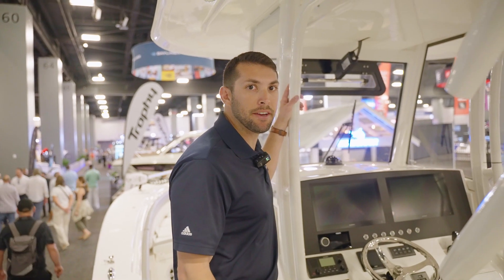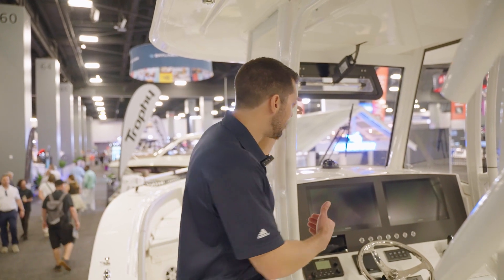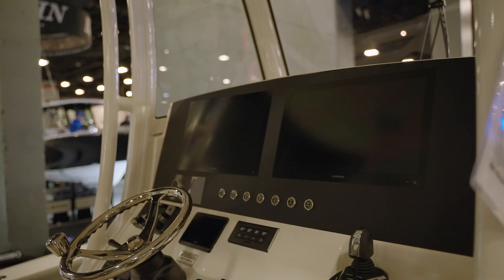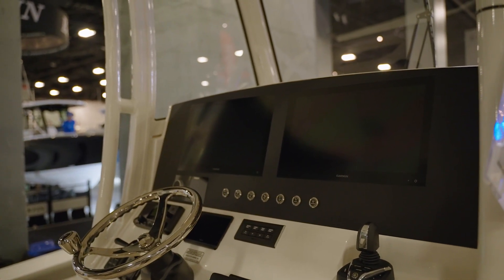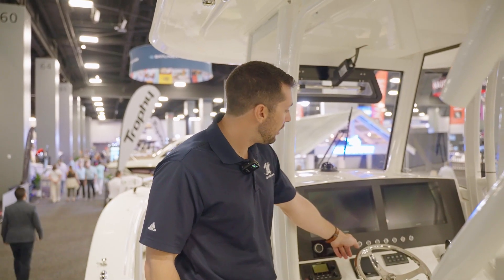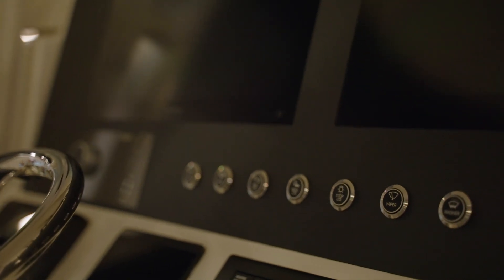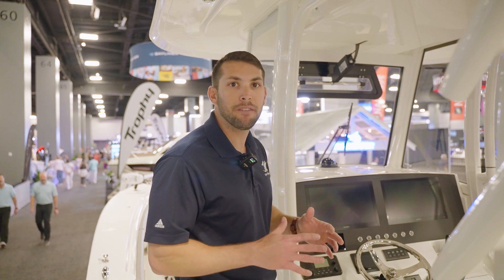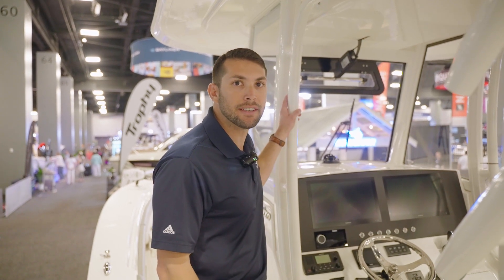Panel Talks: Regulator 30XO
Some members of our team ventured to the Miami International Boat Show this year to explore the panels of our partner brands. Among them, we discovered the sleek Regulator 30XO panel, boasting a beautifully flush-mounted design crafted from high-quality matte black acrylic material. Take a closer look!
When you customize and assemble your panel, rest assured that you're receiving the same top-notch material quality trusted by our manufacturing partners. Start designing your panel today!

Located in Charleston, SC, we build custom dash panels and switch panels for boats that are shipped worldwide.